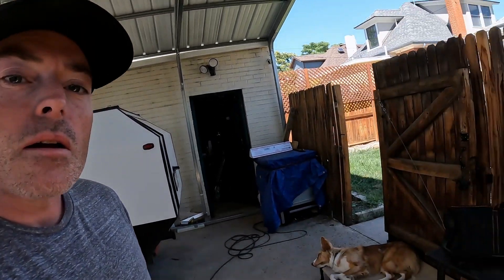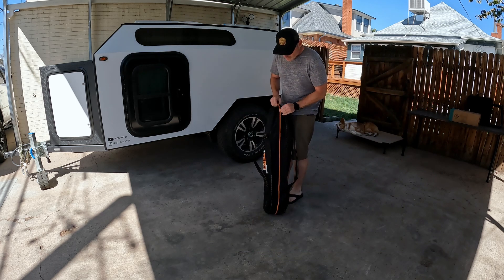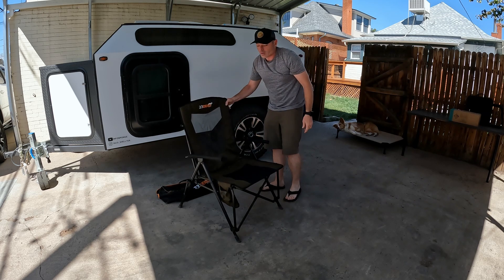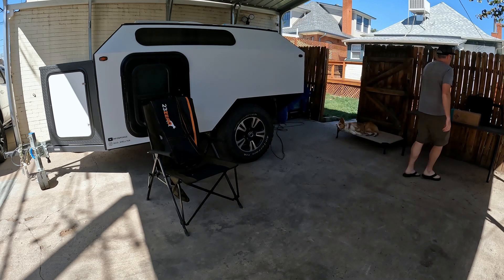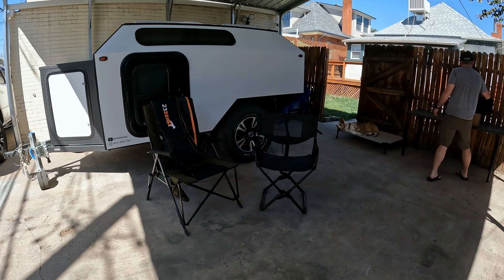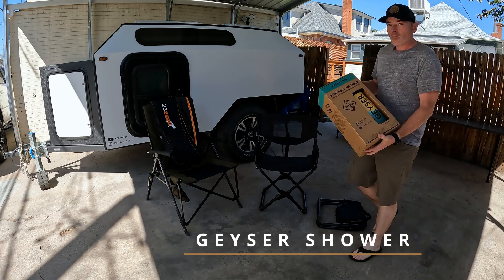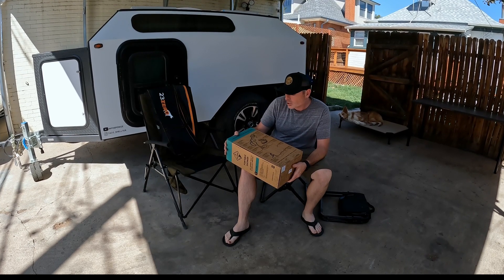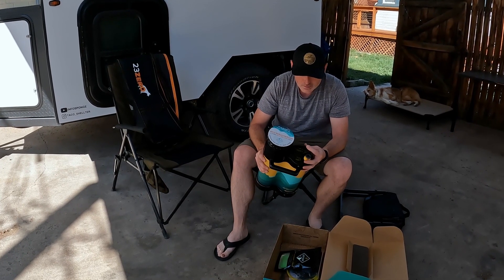SOLD! Overland Expo Mountain West 2022 favorite products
Here are the 3 camping products I brought home from this years OverlandExpo.  We all have sit and we all have to shower.  These innovative products fit the bill!